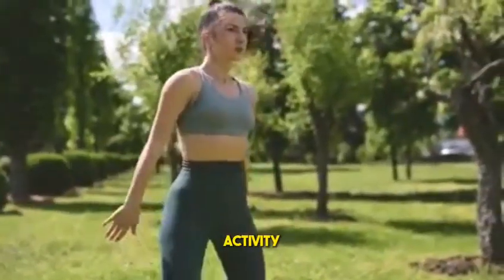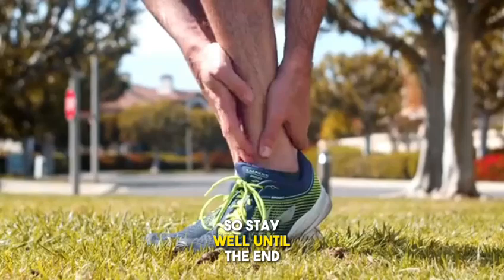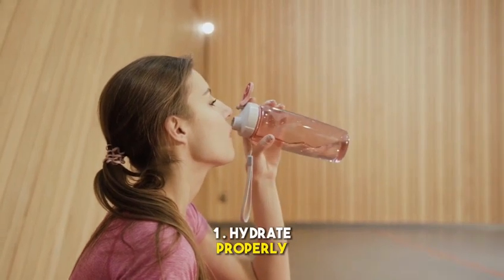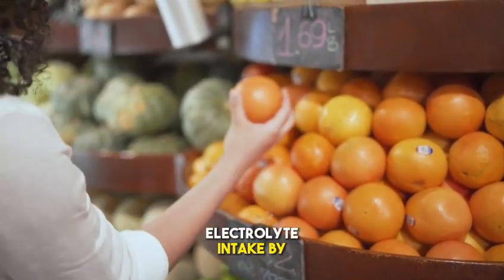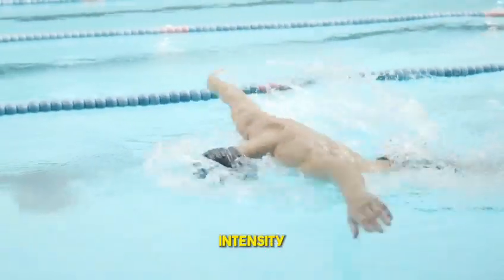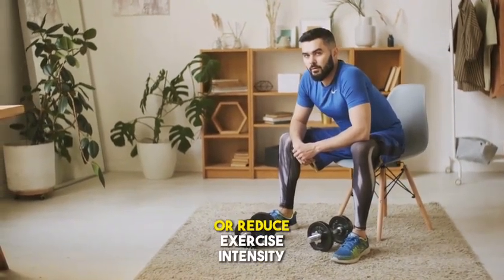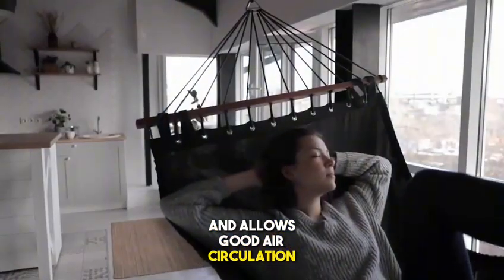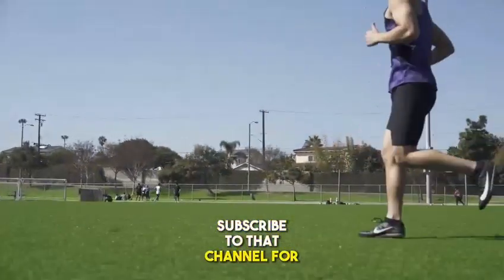how to prevent muscle cramps ?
8 Methods To Prevent Muscle Cramps. please share to help a person in need.